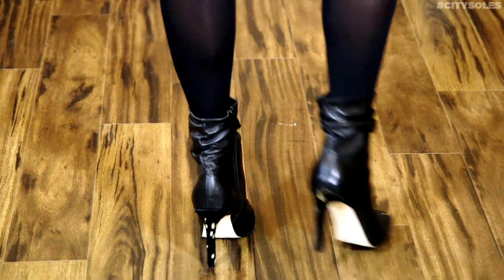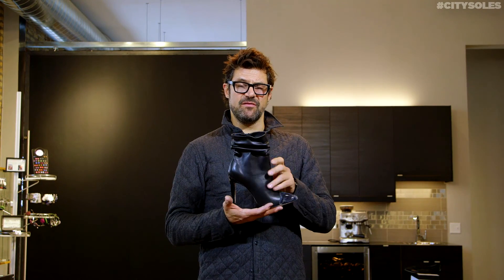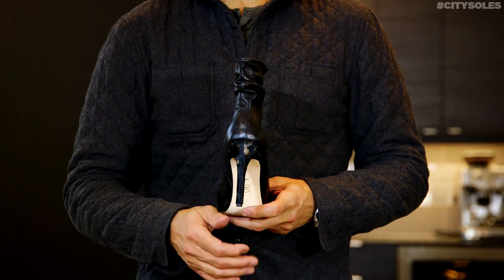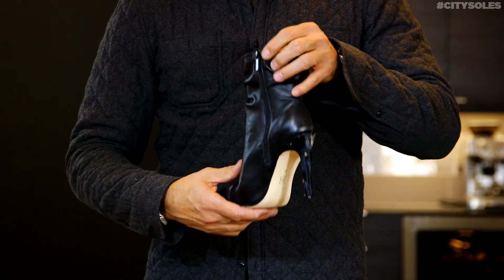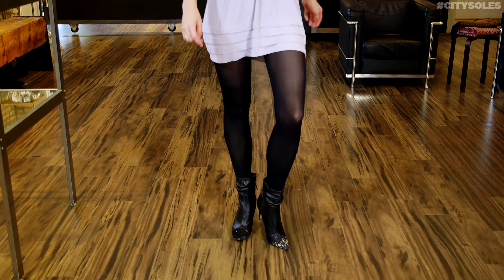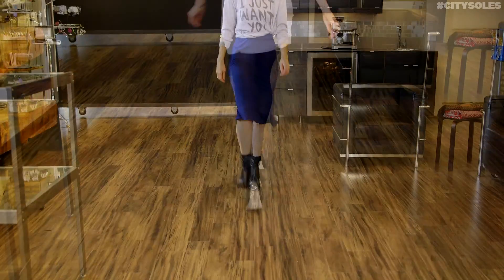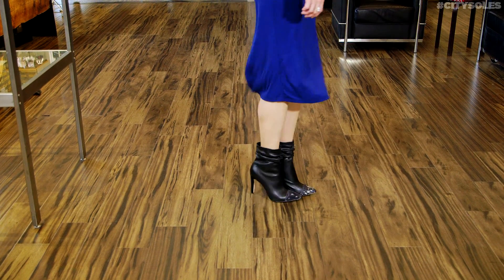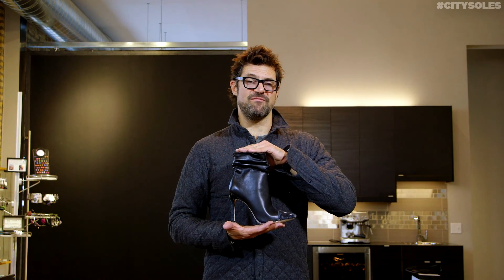Kate Ferguson | Abbot Kinney | Product Review | City Soles TV